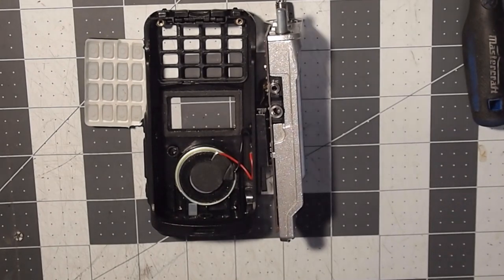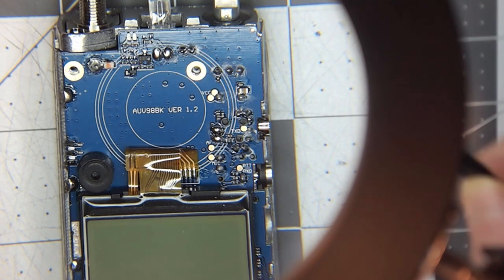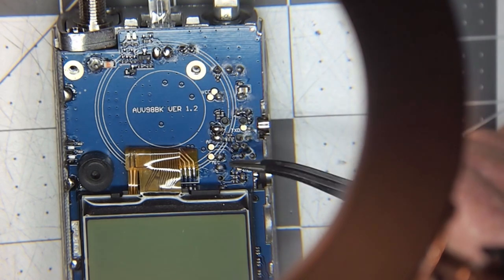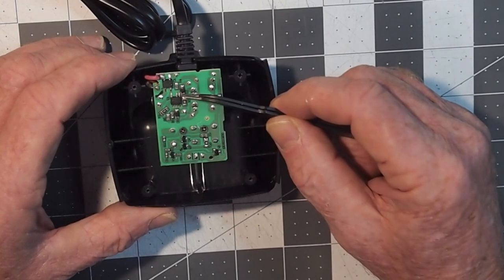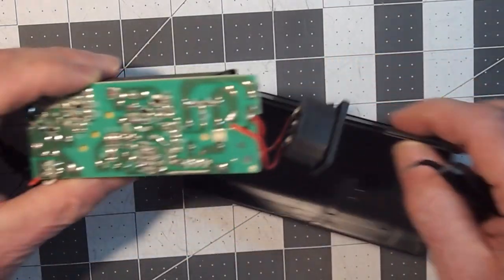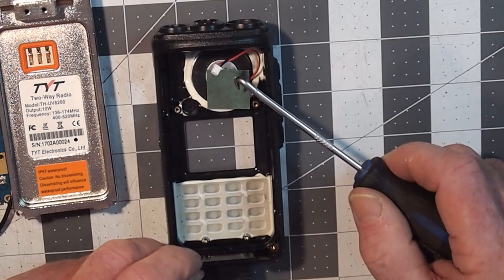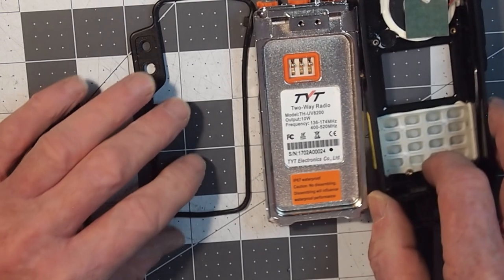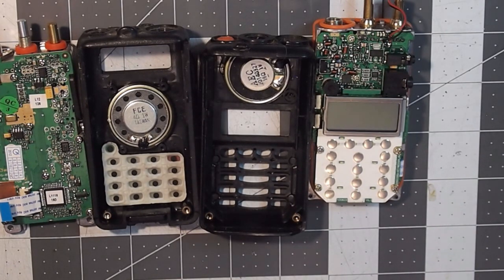Why we dropped recreational radios like Baofeng, Anytone, and Wouxun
Error correction: at the 2:21 mark, the term "open circuit" is used. That should have been, "closed circuit".

I define a "recreational" radio as a communication device typically adopted by the public as  a means for communication. Usually these radios are inexpensive, and therefore do not carry an IPX rating, or at best, an IPX rating that only pertains to dust and dirt ingress. Most of the radio manufacturers of handheld radios produce a low cost radio that is prone to moisture damage. However, some offer radios more suitable for specialists and professionals such as guides, SAR, etc.

00:00 Analysis of a TYT UV98, a typical recreational grade radio*
01:12 moisture and circuit boards
02:00 example, why you should not carry a recreational radio in a jacket pocket when skiing or it's raining
02:42 charger bases compared with respect to AC/DC inputs
03:30 dangers of AC input charger bases
05:12 AC adapters and safety
06:00 how TYT achieves an IPX rating
08:15 two Anytone and Wouxun radios demonstrated, and why they got water damaged

* It should be noted that the circuit board used for illustration in this video was not confirmed to have been damaged by moisture. It was bricked during a programming procedure, and the cable was subsequently tested on another radio and confirmed to be operational. One possability with this unit could have been a closed circuit between 2 PCB traces or solder joints when connected to the USB port of the computer causing a surge. (When left unpowered in a humid environment, dust absorbs moisture from the air. Humidity can cause corrosion by itself, but more likely the corrosion will happen at power-up. Within seconds, dendrites form and create a short-circuit.)